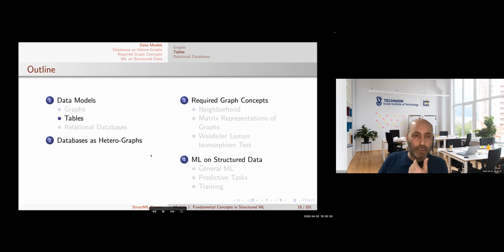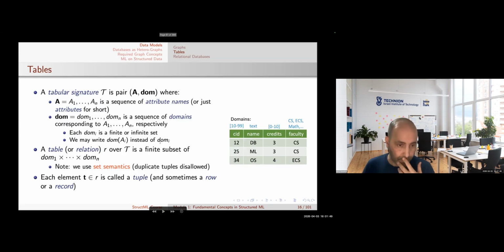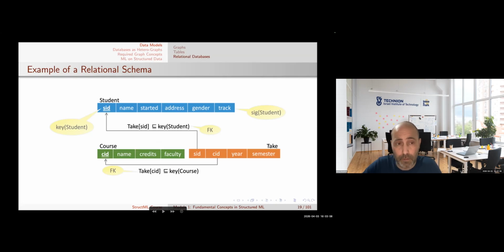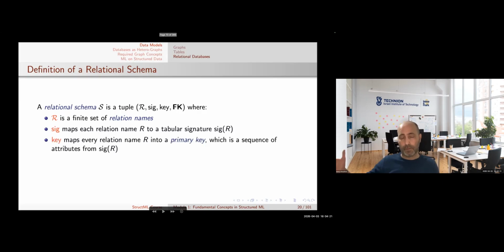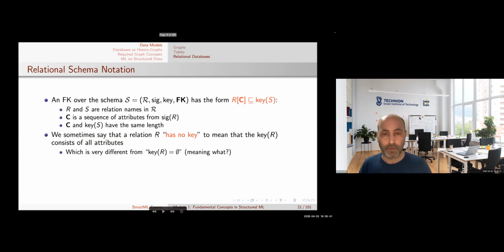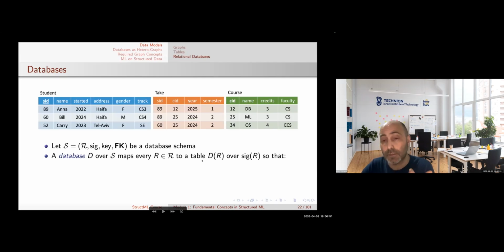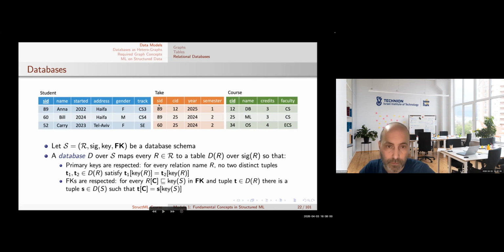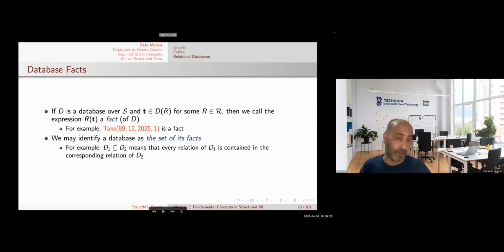StructML: module 1 part 3